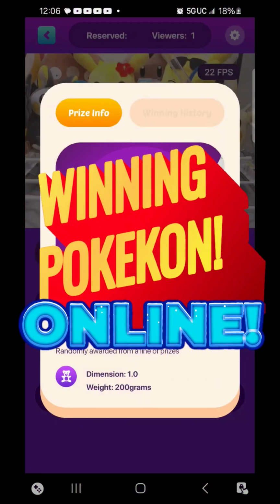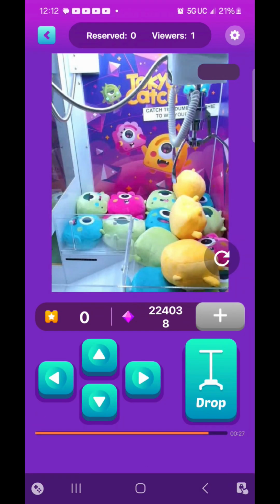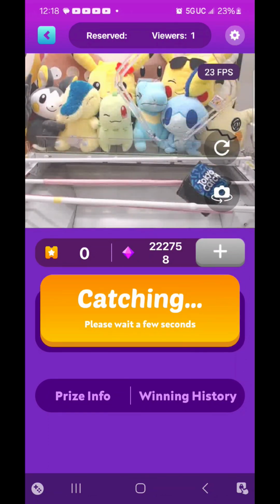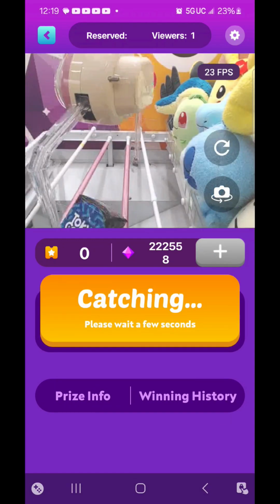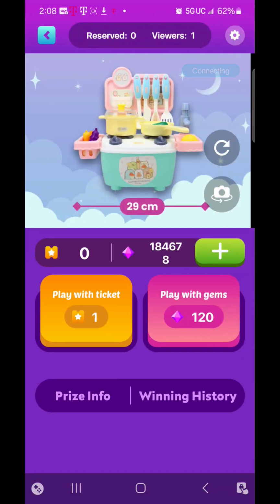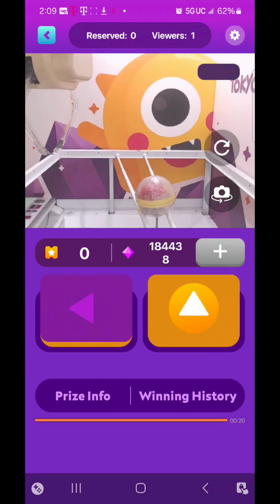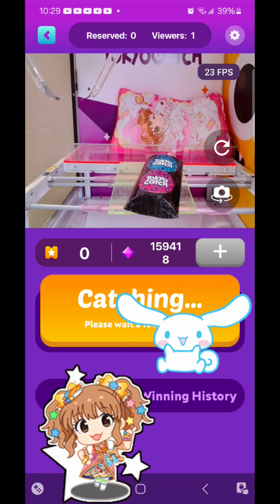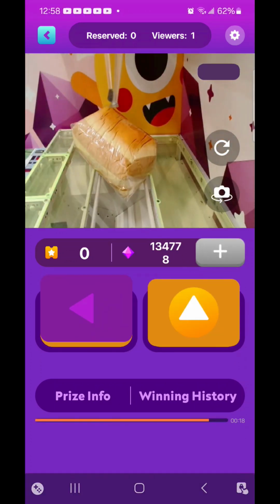Winning rare pokemon and more prizes ar online games!!!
Winning rare pokemon and other prizes from Tokyo Catch online crane game!